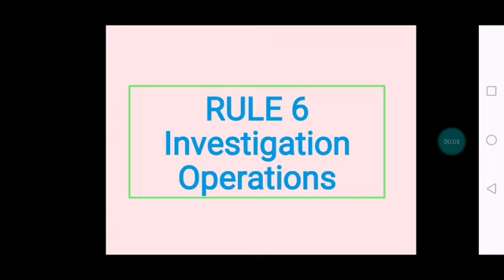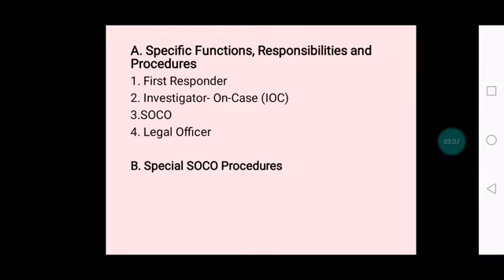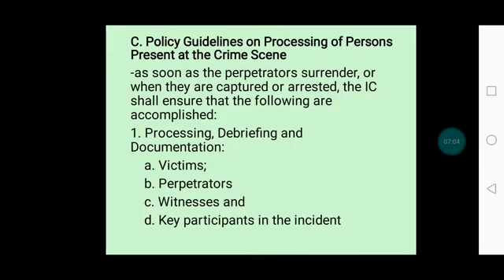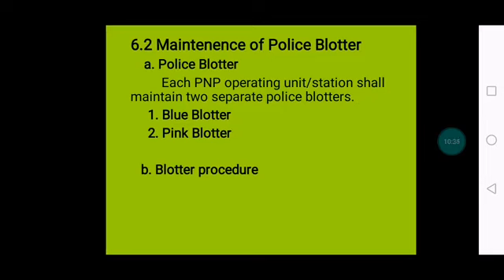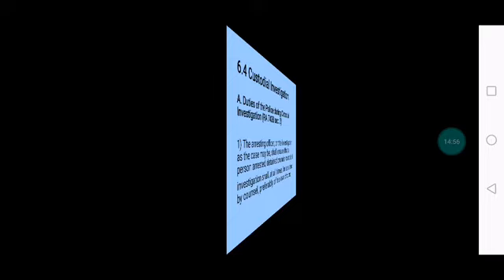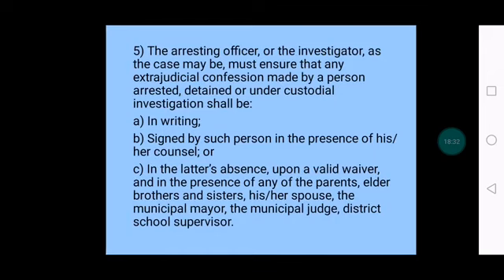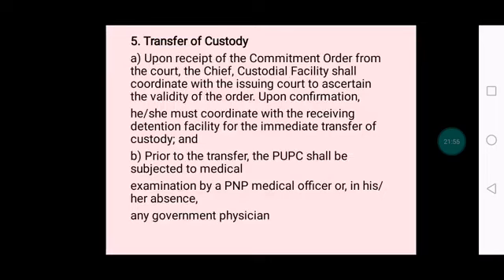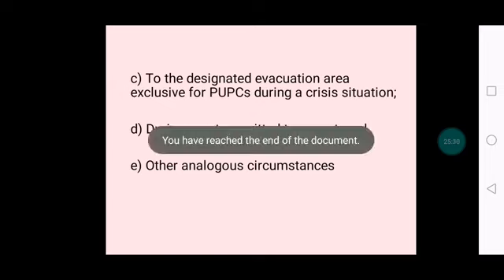Rule 6: Investigation Operations_6.1 to 6.4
Law Enforcement Operation and Plannings with Crime Mappings
by: Pana, Febie S.
      BSCRIM-2G